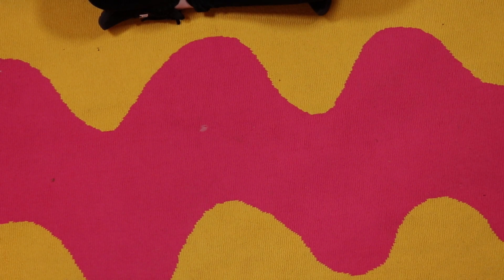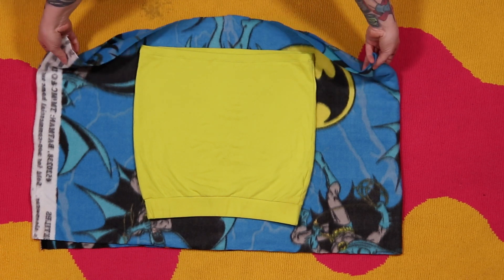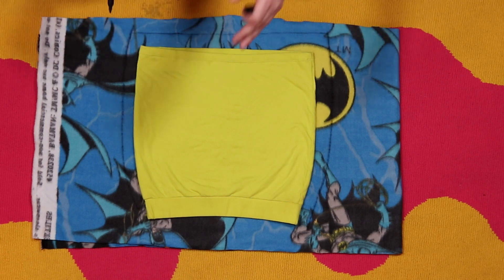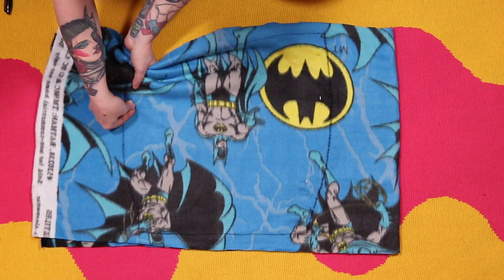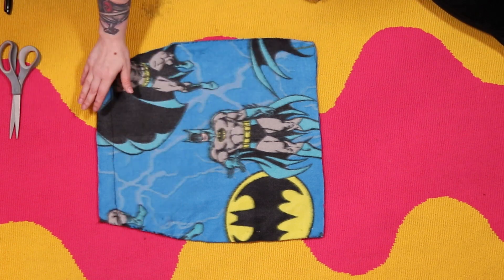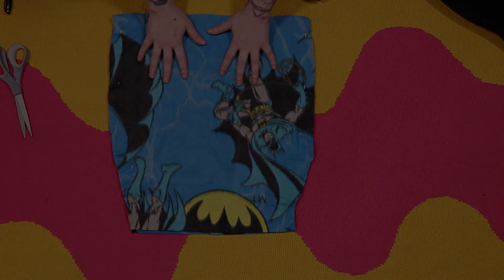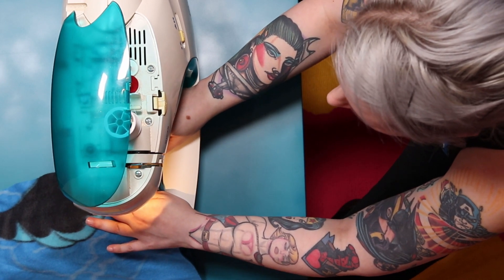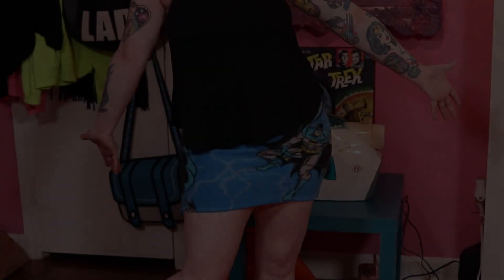how to make clothes or cosplay without a pattern!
First of all, this technique ONLY works on stretchy fabric. But it works on ALL stretchy fabric! I hope it helps other people like me that can’t read patterns! Cheers!